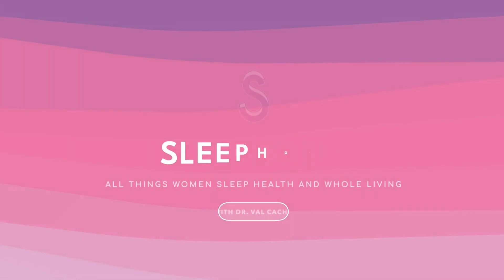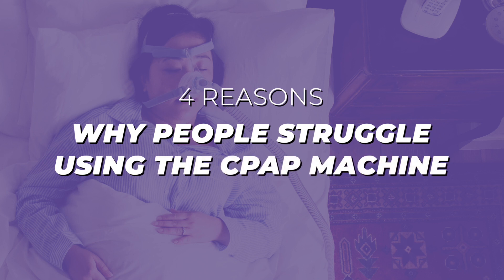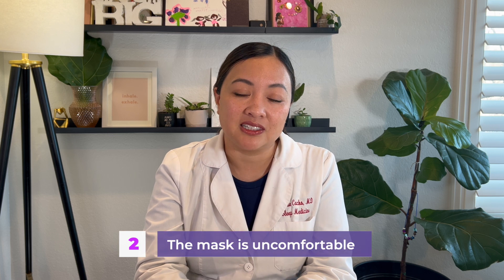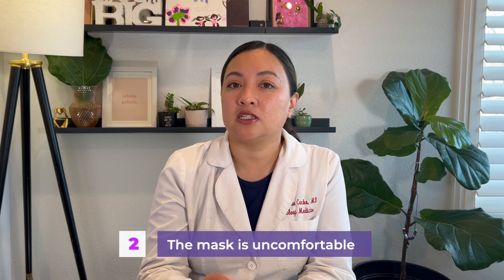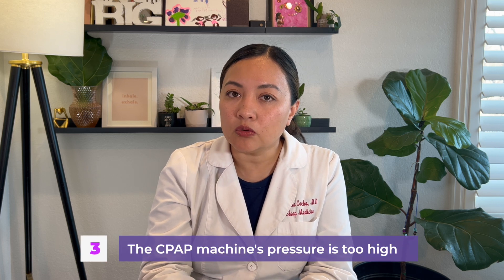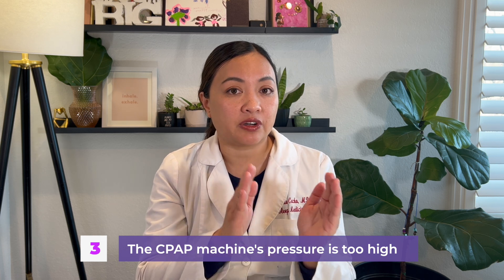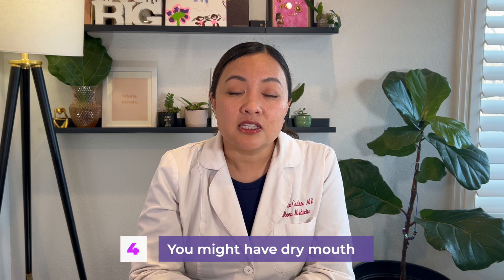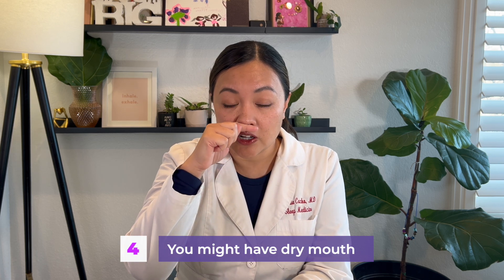Do You Struggle With Your CPAP Machine? Top 4 Reasons And What To Do About it | Dr. Valerie Cacho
If you have difficulty sleeping with a CPAP mask and machine watch this video. There are solutions to your struggle. Let us know what has worked for you down in the comments.

For more info about Sleephoria, a resource for women's sleep health and whole living, sign up for our FREE newsletter: